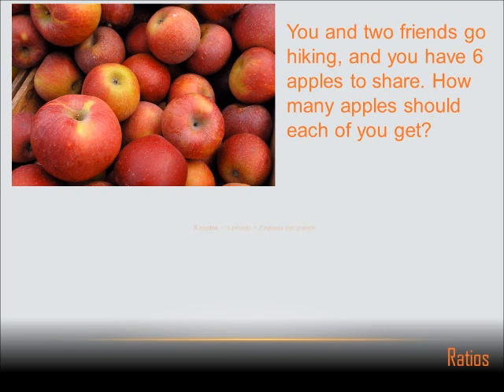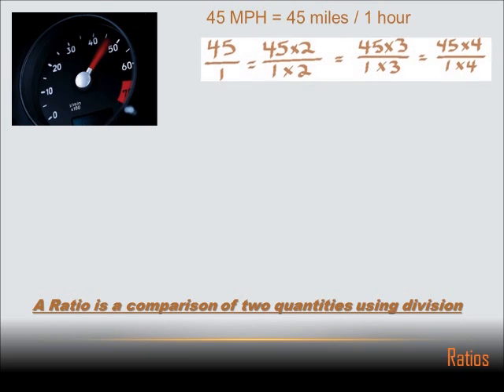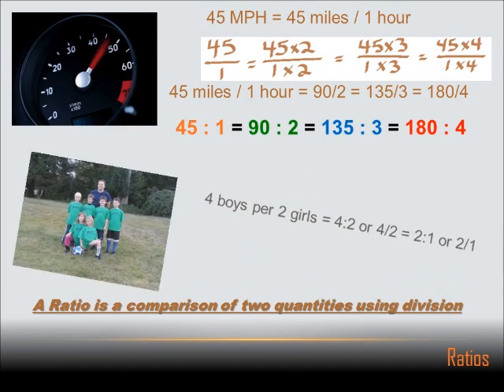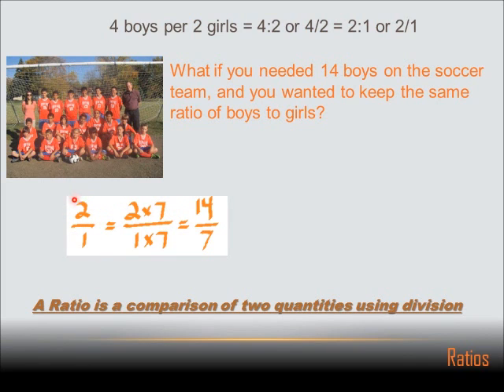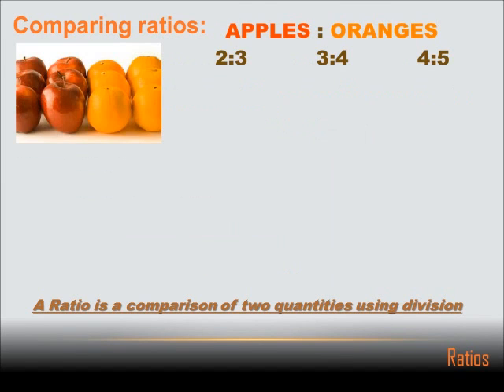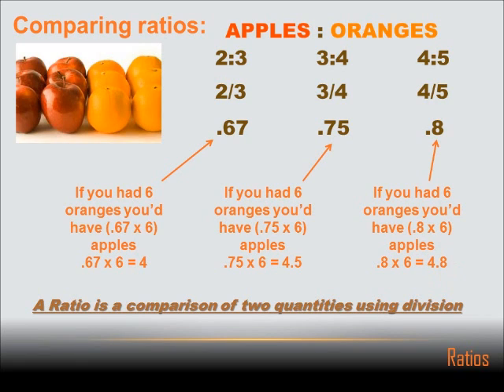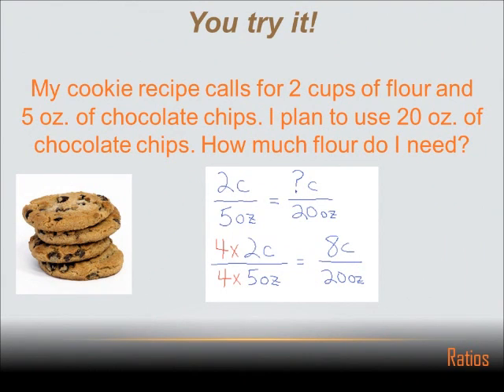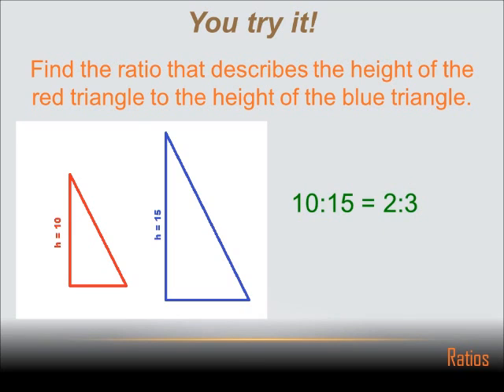Number Sense - Ratios: 6th grade math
A video lesson with example problems explaining ratios